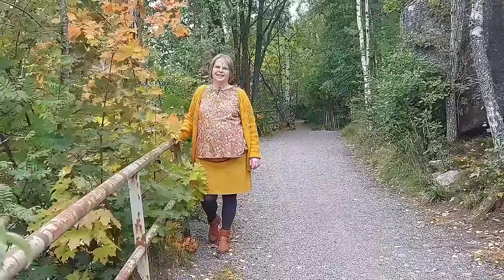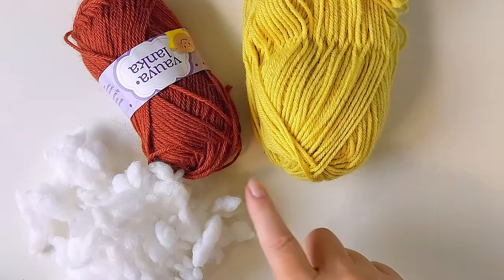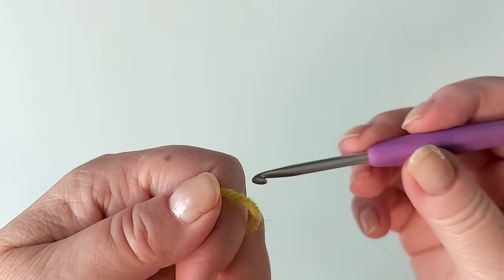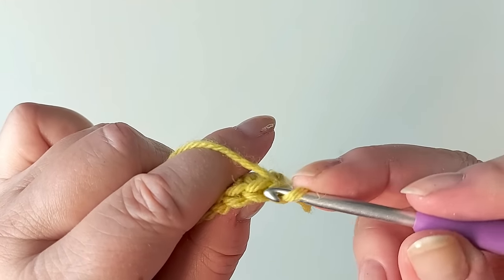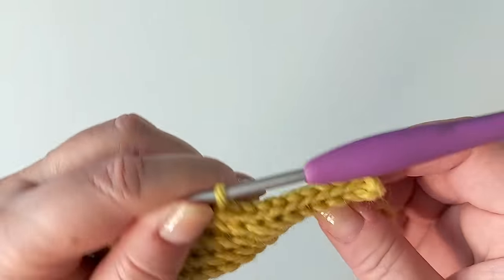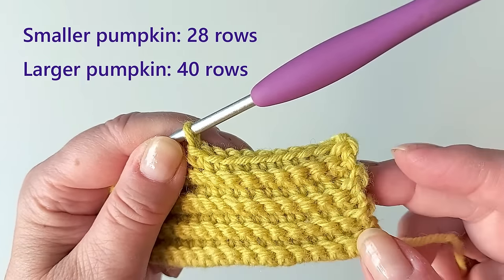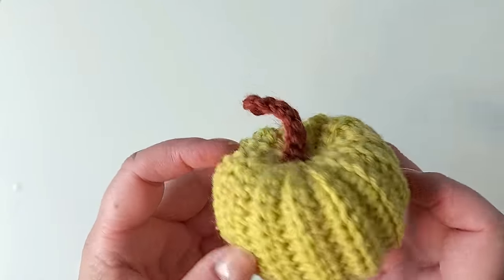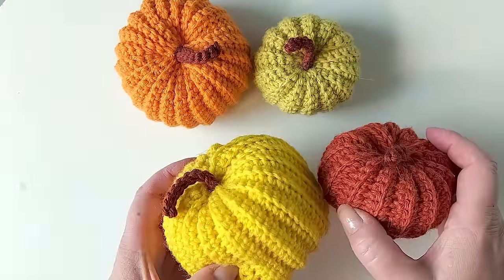Quick and easy crochet pumpkin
Make a gorgeous fall display with these crocheted pumpkins. Very easy to make, suitable for beginner crocheters. Use up left-over yarn. Two different sizes.